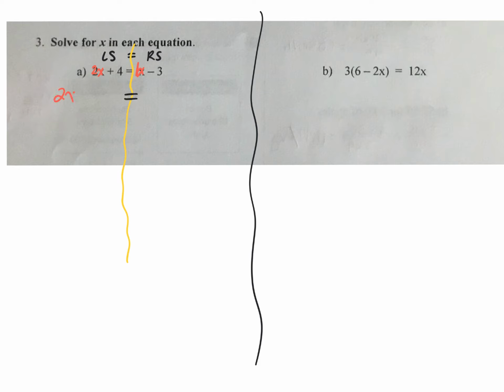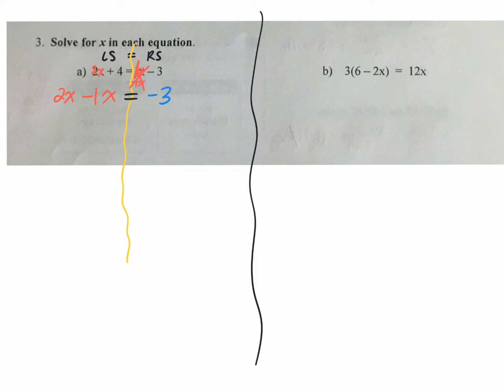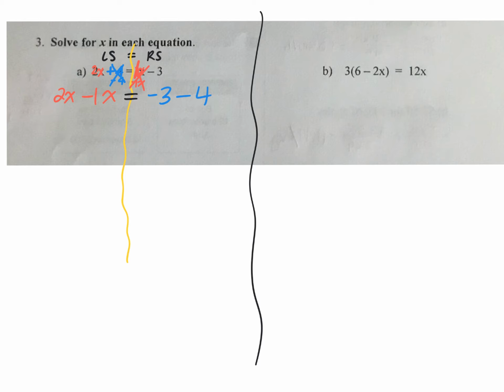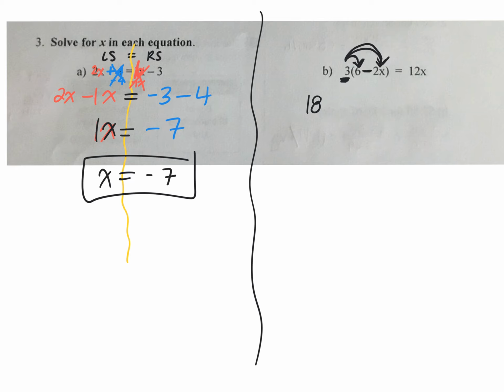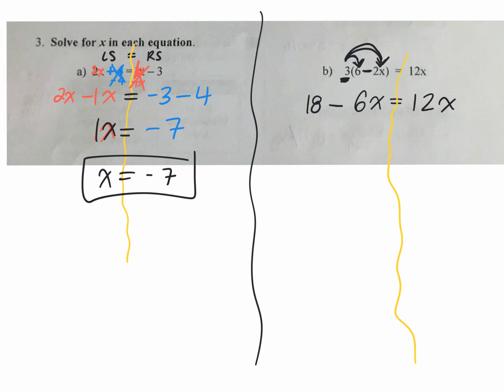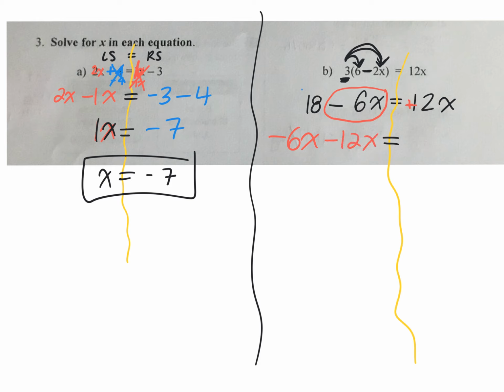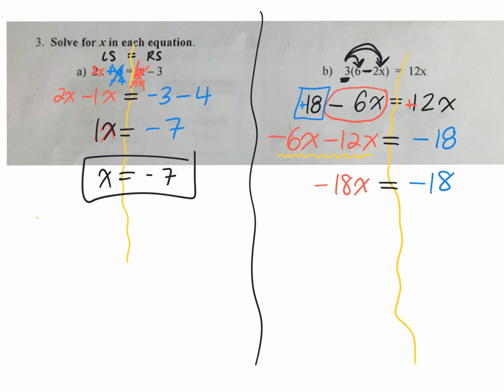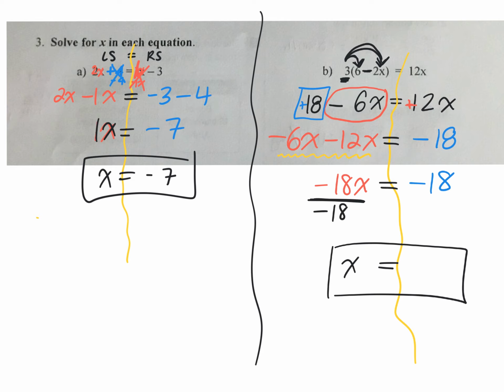How to solve equations gr9 applied review 01 24 20